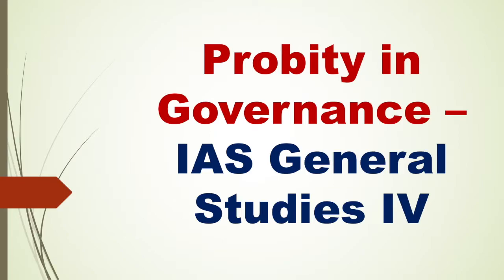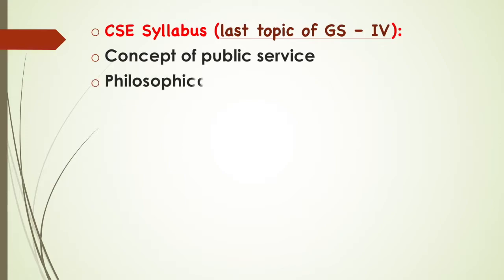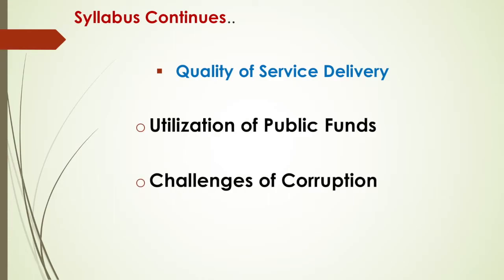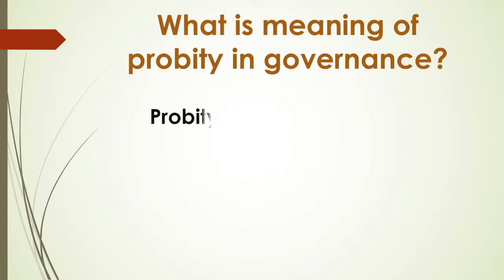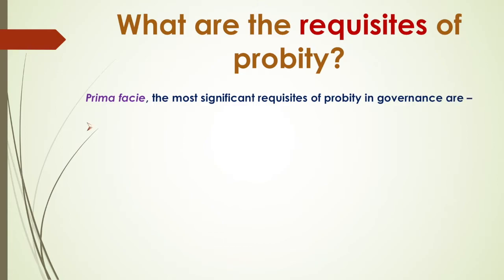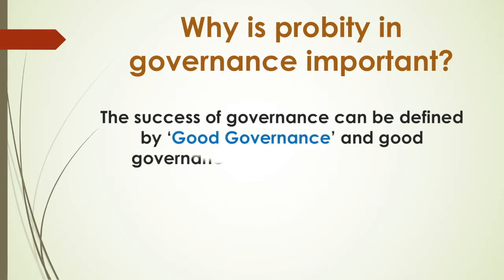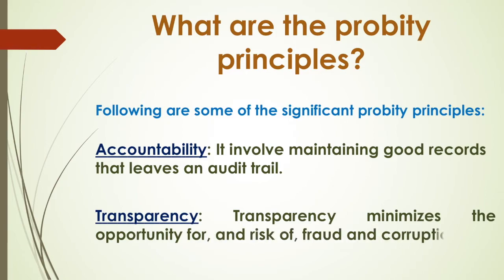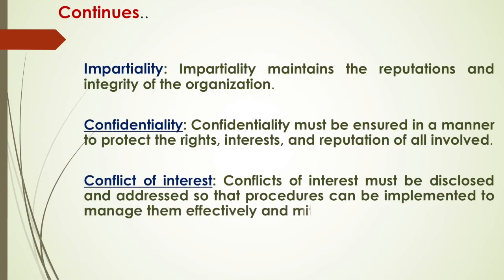Probity in Governance – IAS General Studies IV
This video explains the concept of probity in governance beneficial for the General Studies Paper IV - CSE Main exam.